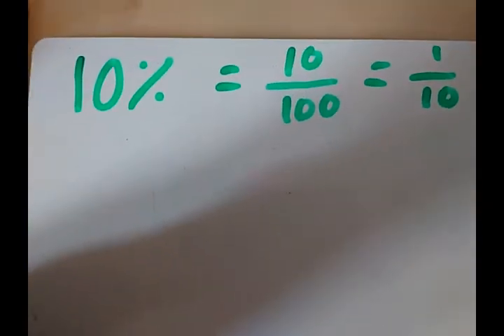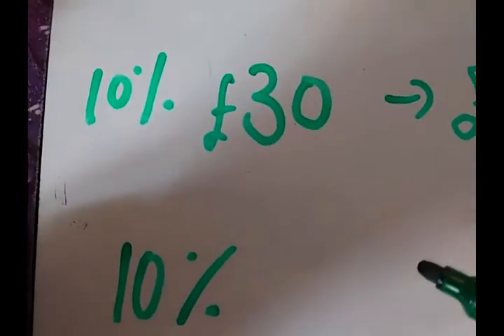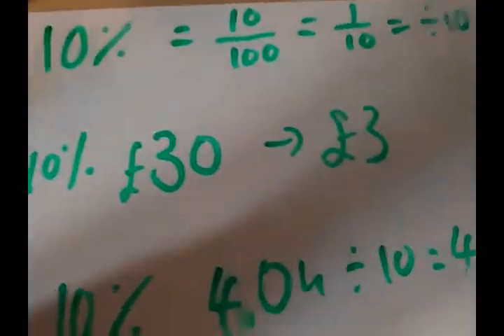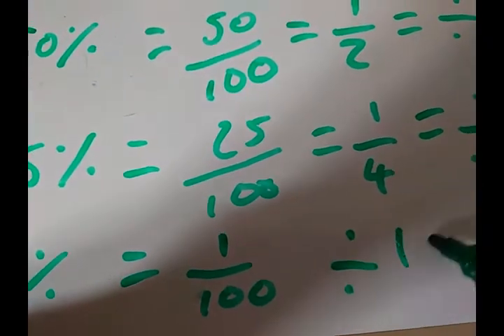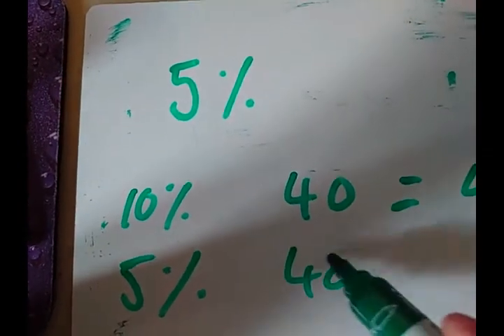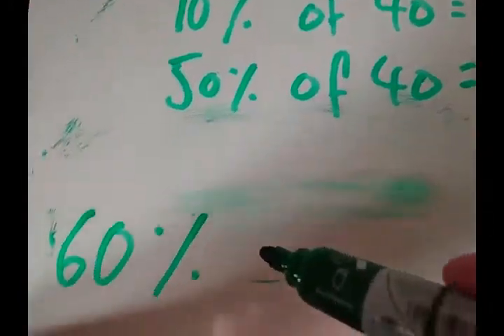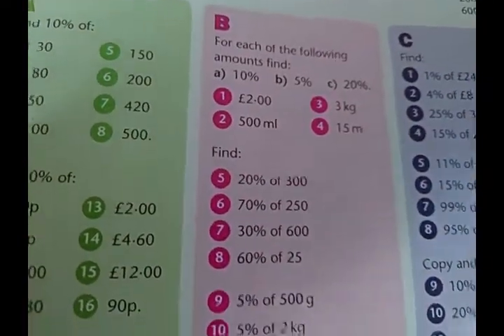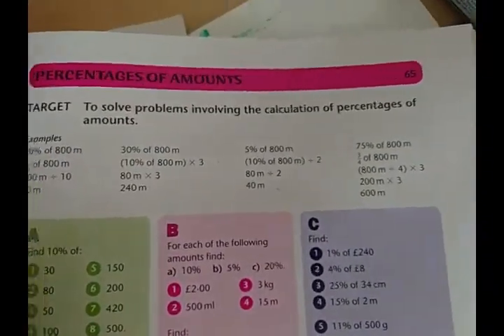percentage of an amount 2